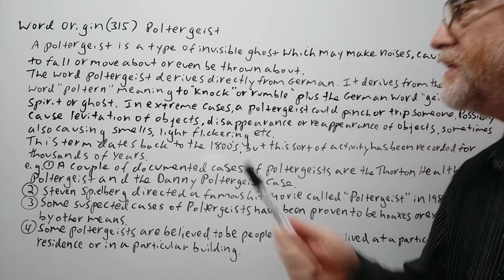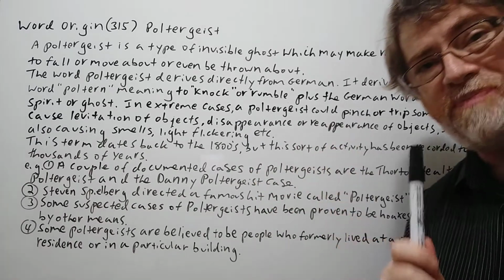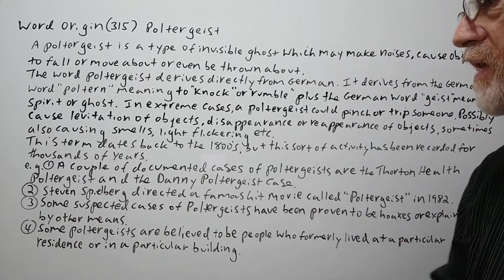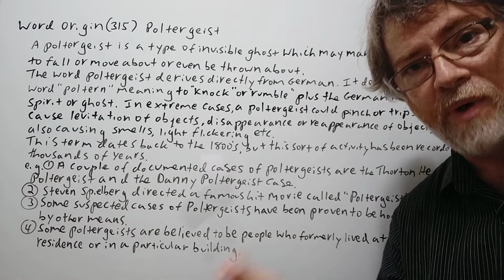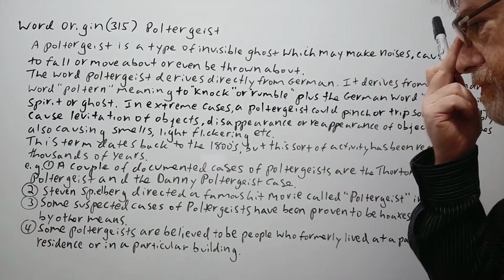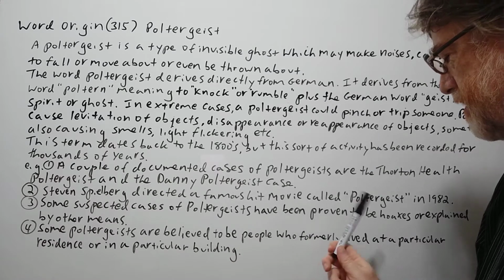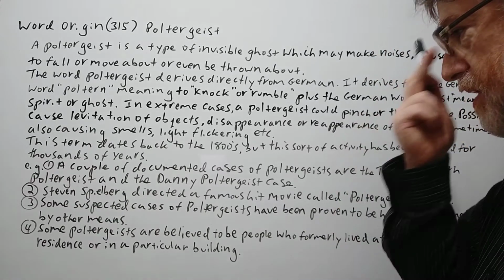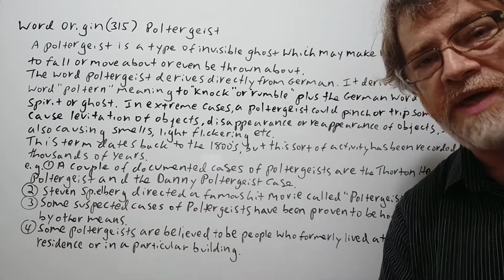Where Did the Word Poltergeist Come from? Tutor Nick P Word Origins (315) Poltergeist - Origin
In this video, we will cover the meaning of this term, allude to its origin and give examples of its use.